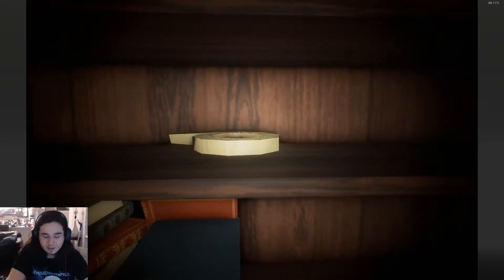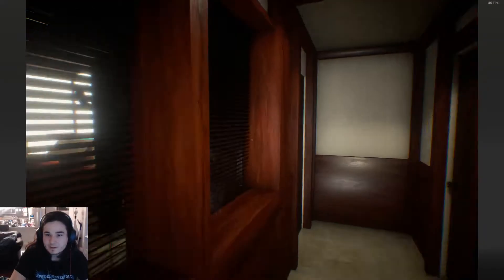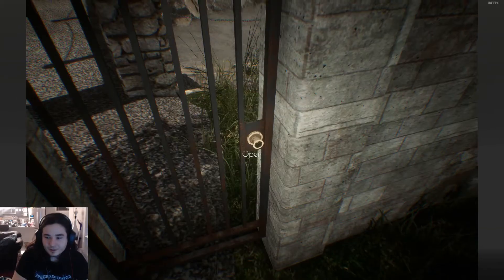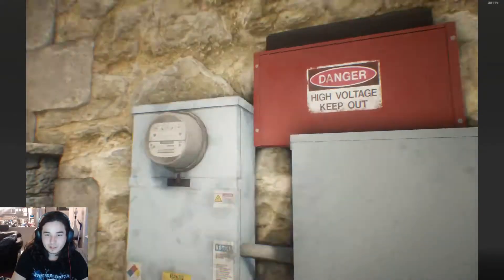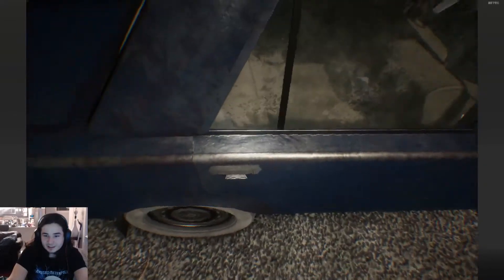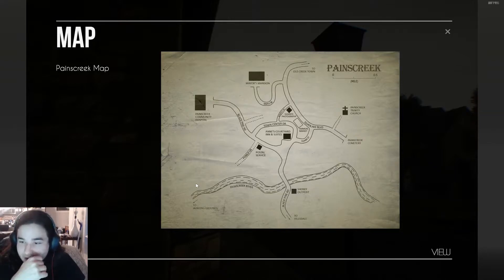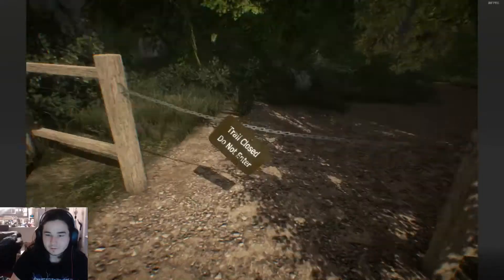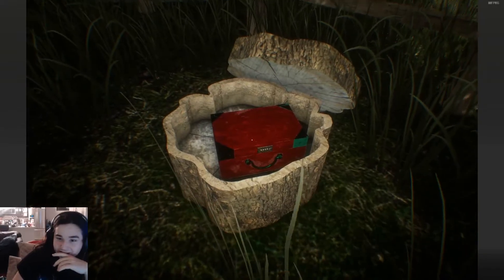The Painscreek Killings Episode 3: STREAM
my skill in this game is like a crescendo of disappointment